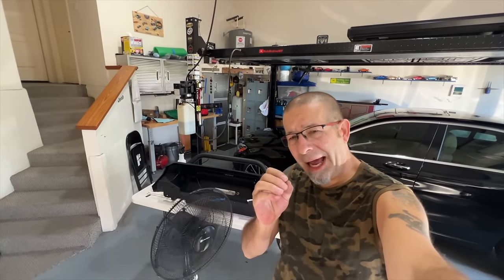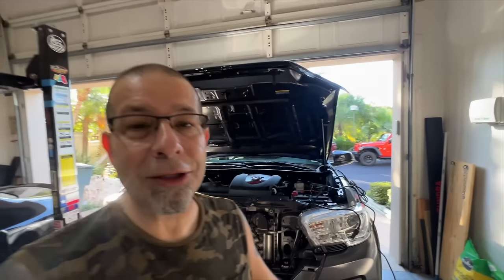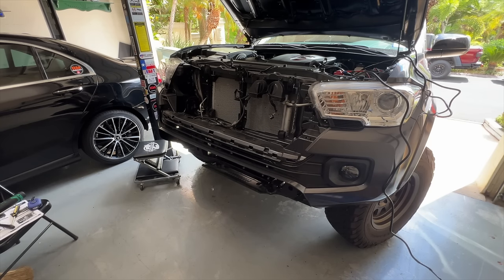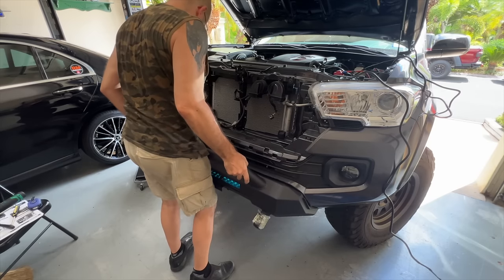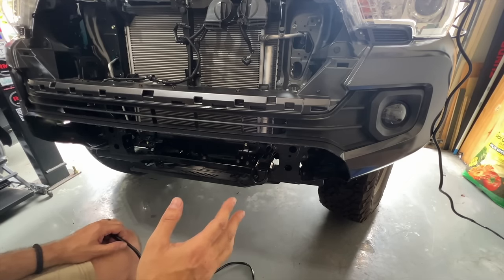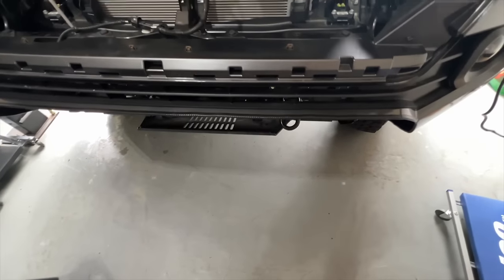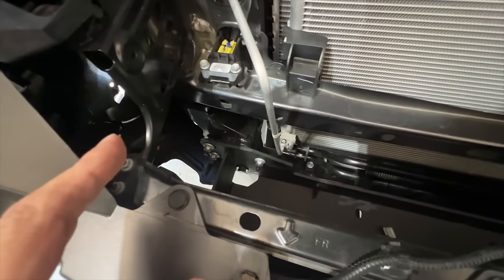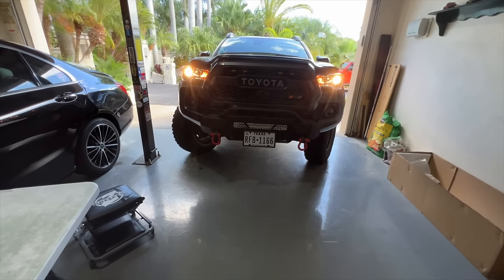Replacing My Stock Tacoma Bumper | Body Armor Hiline Bumper Install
In today's video I'm installing a new Body Armor Hiline steel bumper with LED light bar for my 3rd Gen Toyota Tacoma.  I'll let you guys know details about it and show you the complete install.  Check it out in the links section below.

Destroy Throttle Lag With Pedal Commander! Click the link below to UNLEASH the POWER of your Tacoma! Your Truck Deserves This!

🔧🔧🔧🔧GOTTA HAVES FOR THE TOYOTA TACOMA🔧🔧🔧🔧
                               (COMMISSIONS EARNED)

2" Mirrors AD: LivTee Blind Spot Mirror, 2" Round HD Glass Frameless Convex Rear View Mirrors Exterior Accessories with Wide Angle Adjustable Stick for Car SUV and Trucks, Pack of 2

WINDOW VENT SHADES ad: Auto Ventshade [AVS] In-Channel Ventvisor | Smoke Color, 4 pc | 194768 | Fits 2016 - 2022 Toyota Tacoma Double Cab